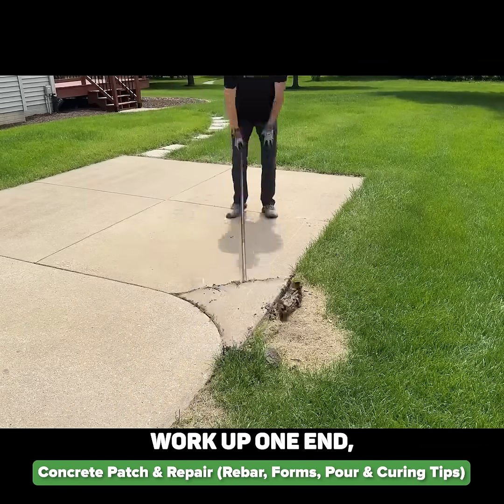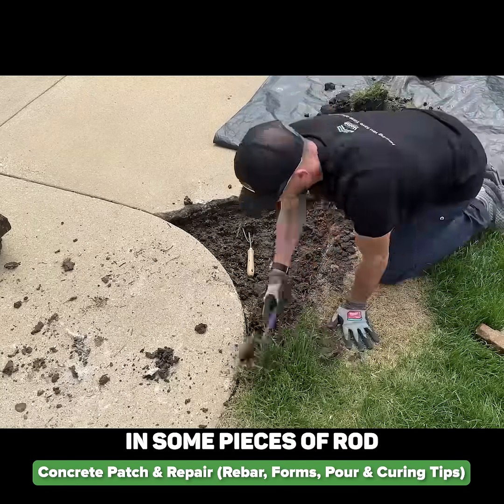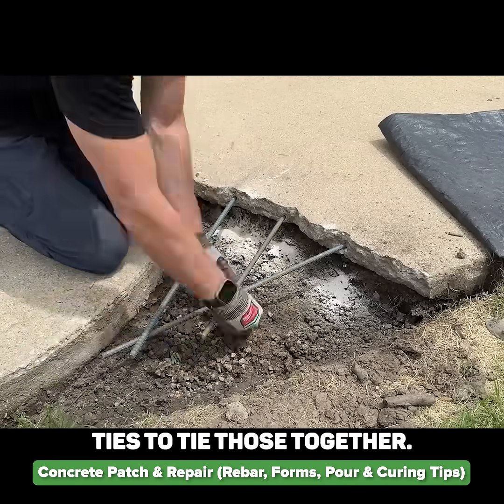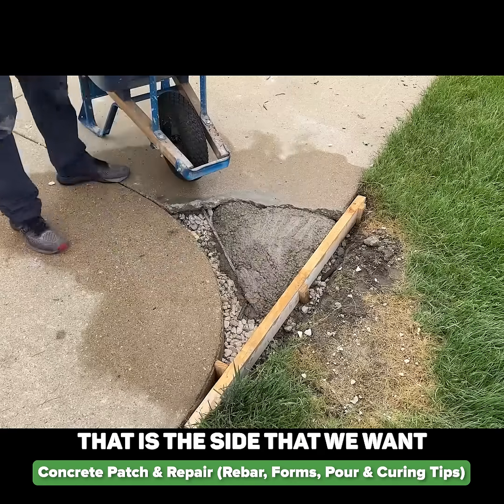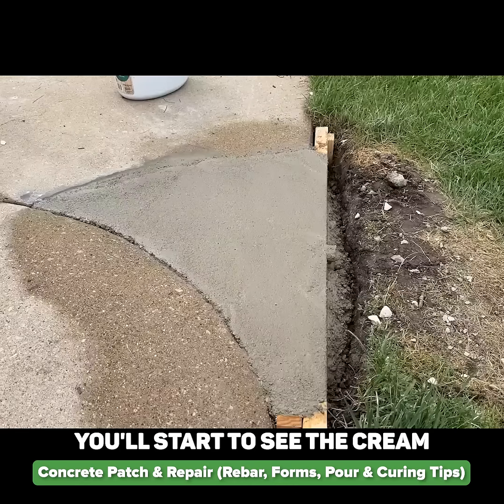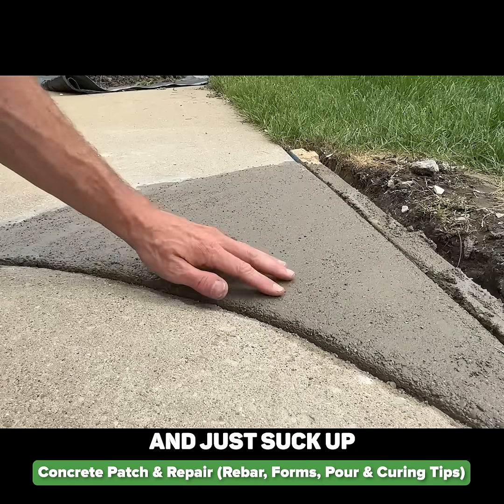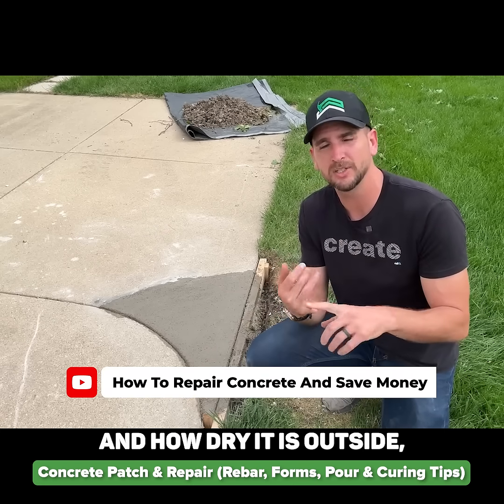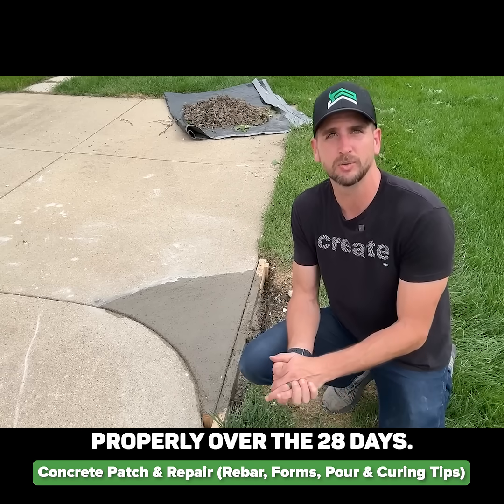Repairing a Broken Curb: Rebar Pins + 5,000 PSI Mix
I demo how to remove a busted curb section, pin into the old slab with criss-cross rebar, set a form, compact a proper gravel base, bond to the jagged edge, pour/float, and finish to match. Plus curing tips (28 days to full strength, daily misting 5–7 days) so it actually hits ~5,000 PSI and doesn’t crack.